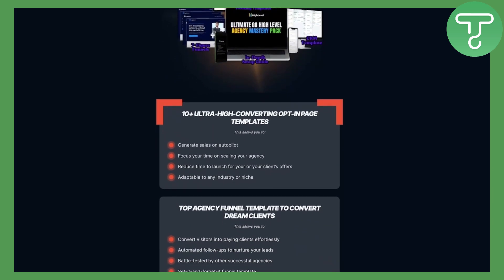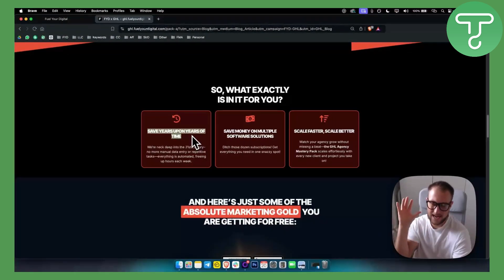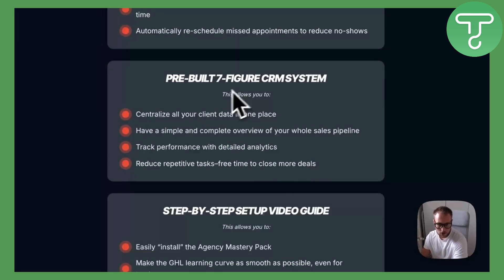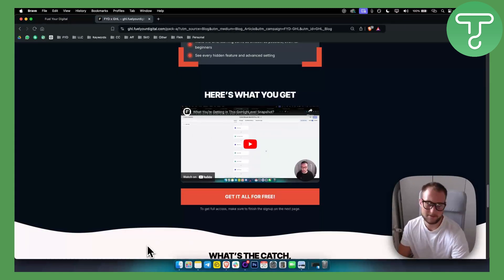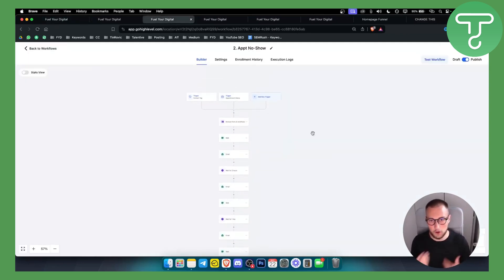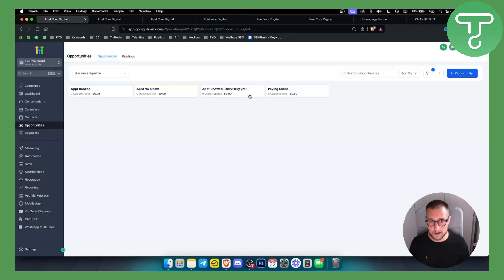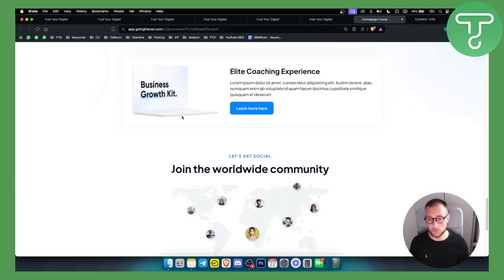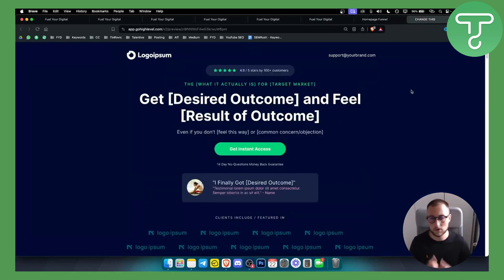GoHighLevel Snapshot For Marketing Agencies (Free Download)